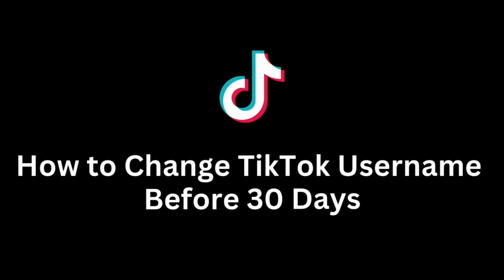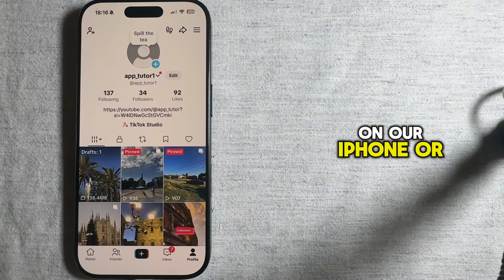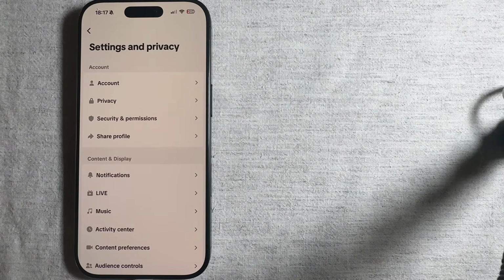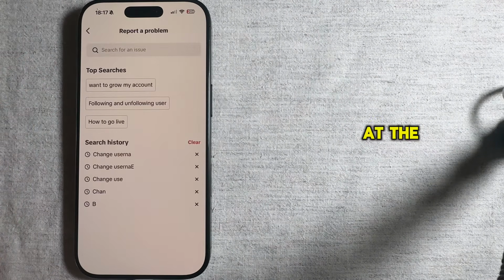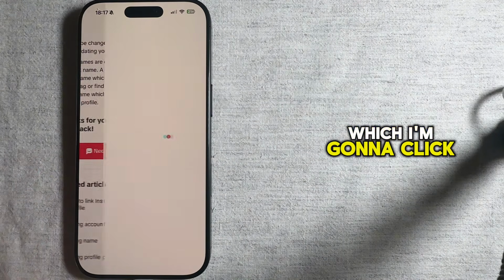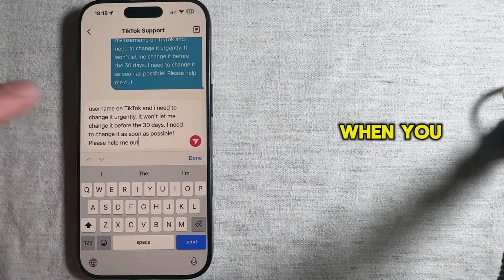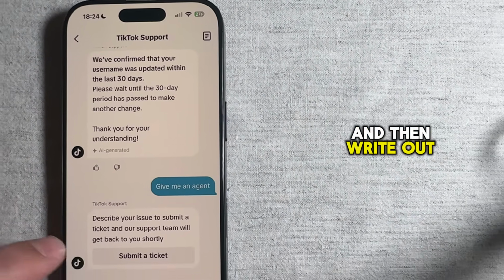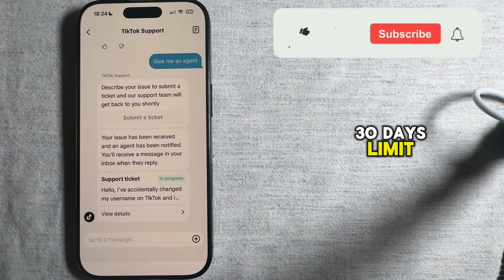How to Change TikTok Username Before 30 Days (NEW UPDATE!)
Do you want to change your TikTok username but don’t want to wait 30 days?
In this quick and easy step-by-step tutorial, I’ll show you exactly how to update your TikTok username right now — even if you just changed it recently. Whether you’re rebranding your account, want a fresh new identity, or simply made a typo the first time, this guide has you covered.